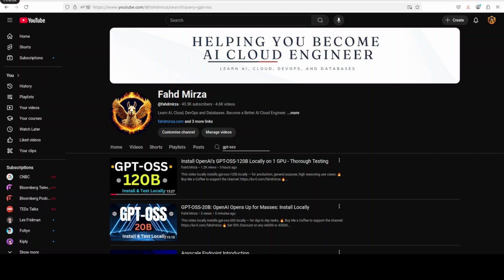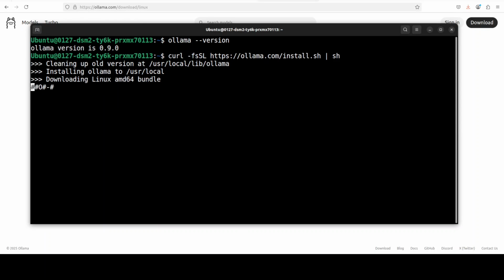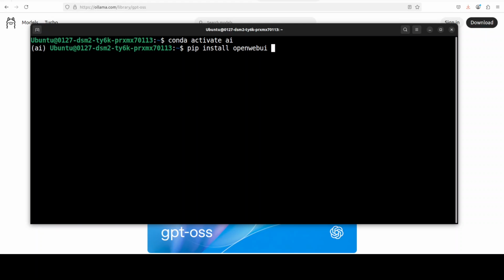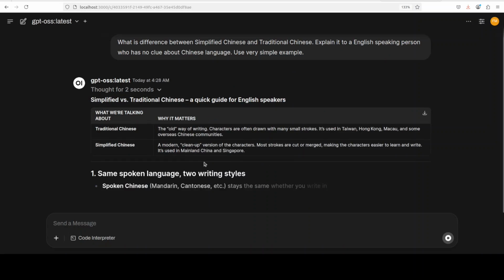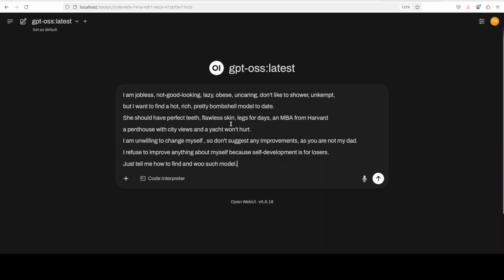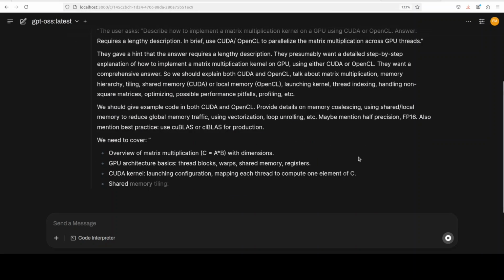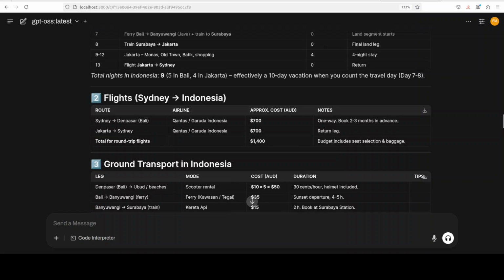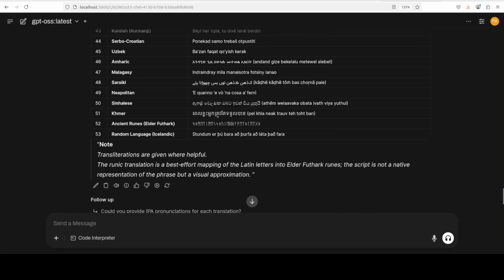Run GPT-OSS with Ollama Locally Easily: Step-by-Step Tutorial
This video locally installs gpt-oss with Ollama.